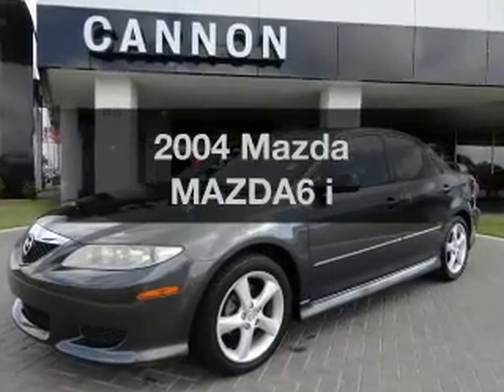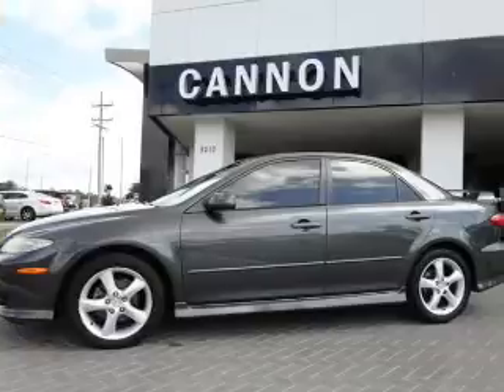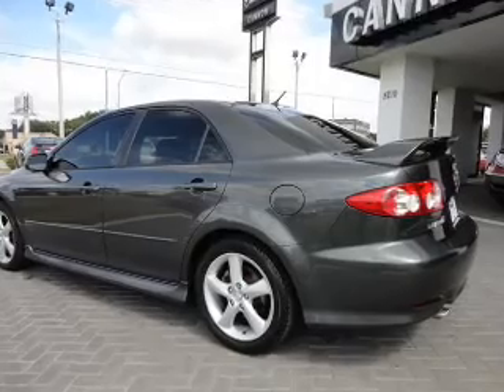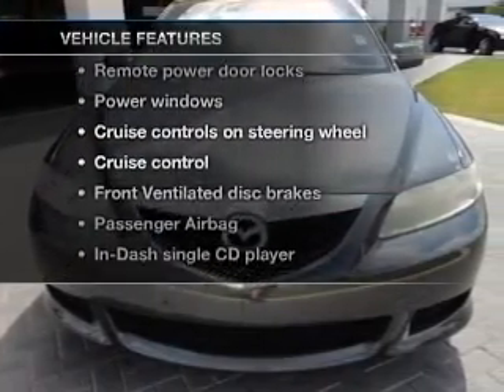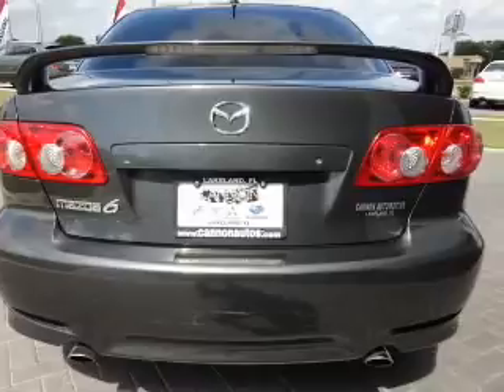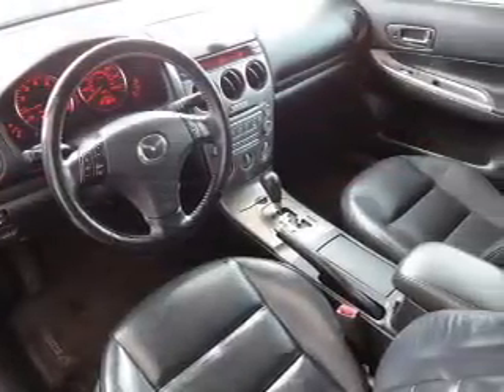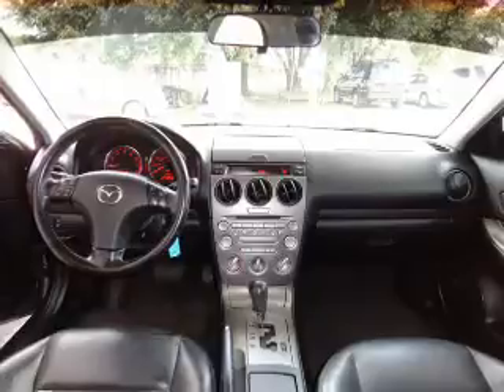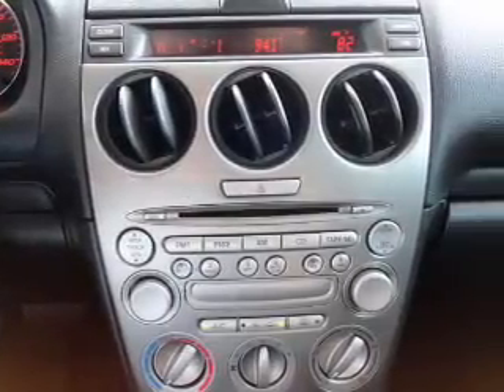2004 Mazda MAZDA6 - Lakeland FL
Year: 2004
Make: Mazda
Model: MAZDA6
Trim: i
Engine: 2.3 liter inline 4 cylinder 16 valve
Transmission: 4-Speed Automatic
Color: Steel Gray Metallic
Mileage: 127973
Address:
5210 S. Florida Ave.